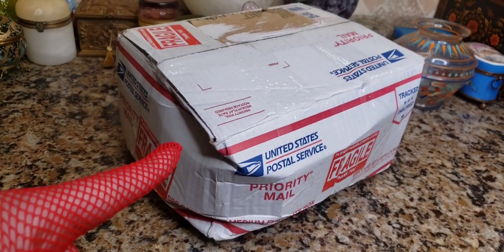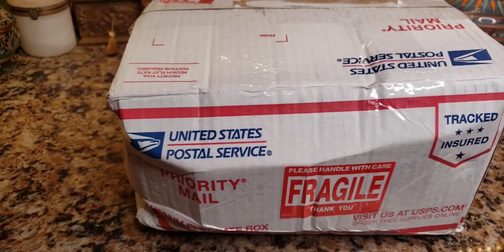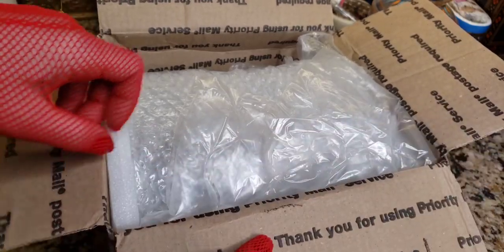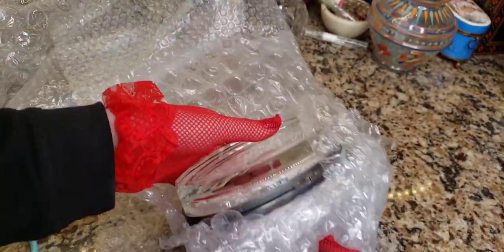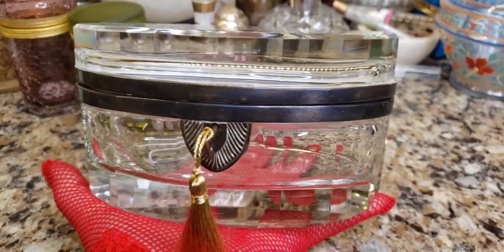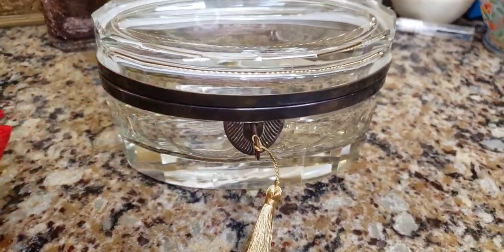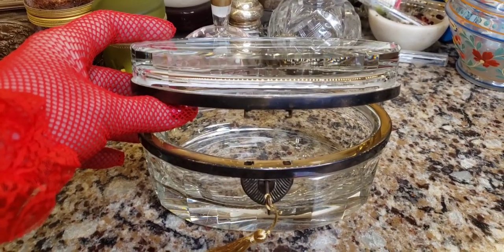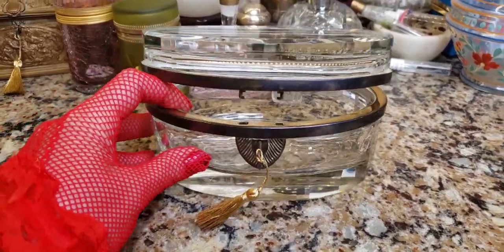My eBay Package Came Smashed 💥 Was My Item Broken?😰😱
💥📦Sometimes the eBay sellers that do not specialize in selling antiques and fragile items make me very nervous. They do not know how to pack these sort of things and the dread you feel makes you worry.

I was afraid my rare antique French Baccarat glass casket box was going to arrive broken. When I got the box it was smashed like an accordion and my heart did flip flops. I even offered the seller more money to pack it correctly and to pay her for a bigger box and for more packing supplies. Her answer was "Let's not jinx it". When I get answers like that I cringe.

Thankfully my fragile eBay item did not break and it survived this terrible packing job.